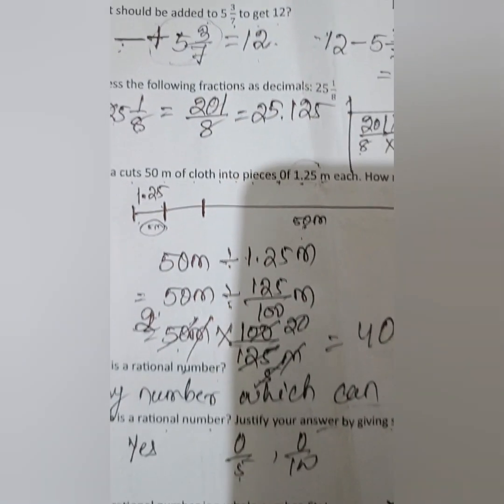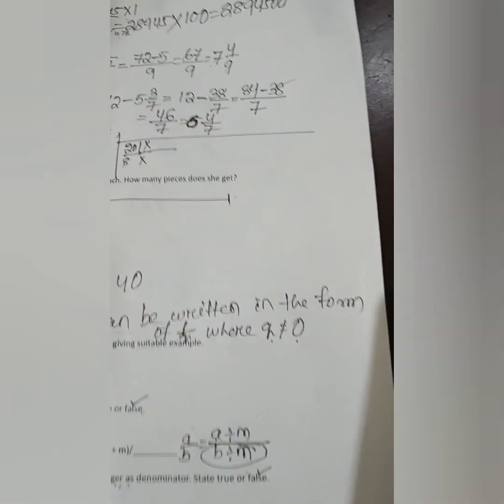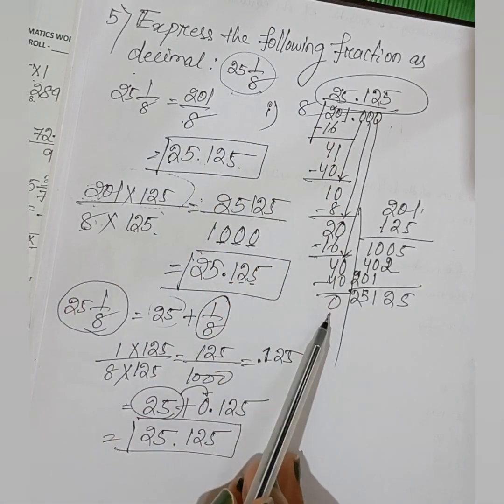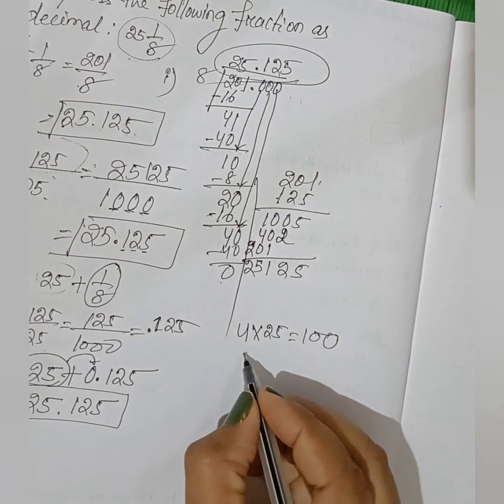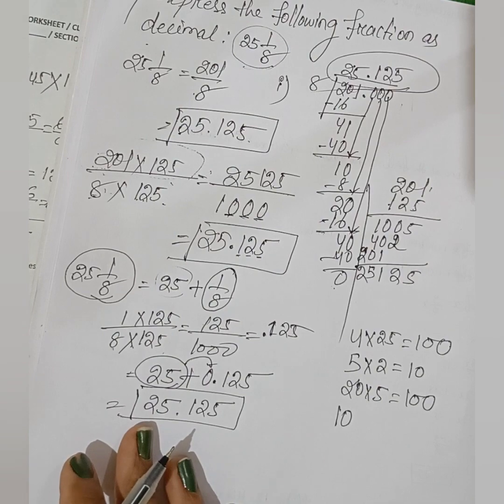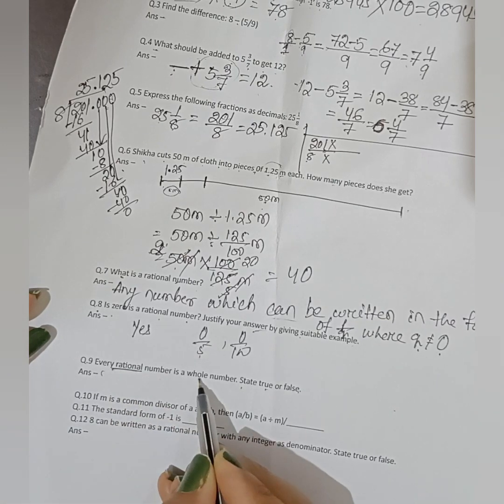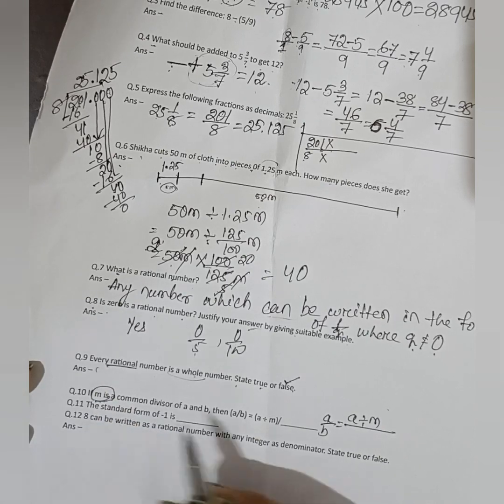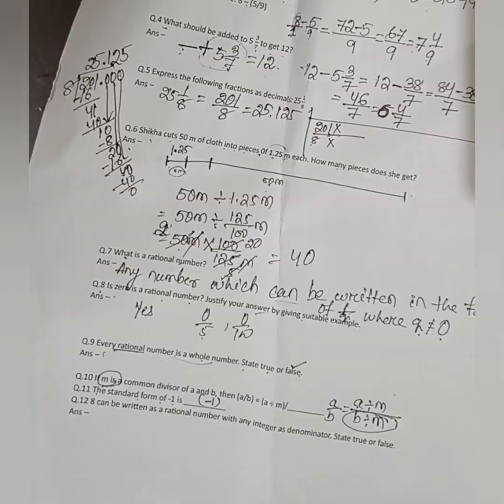1 marks questions solution step by step for grade 7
Hey ! Hi ! Welcome to Kids'o'lab learning by doing platform.

Today we will practice 1 mark type questions and answer .

Watch the video till the end for detailed solution . And for tips .

Thank you so much for your continuous love and support . Keep loving .